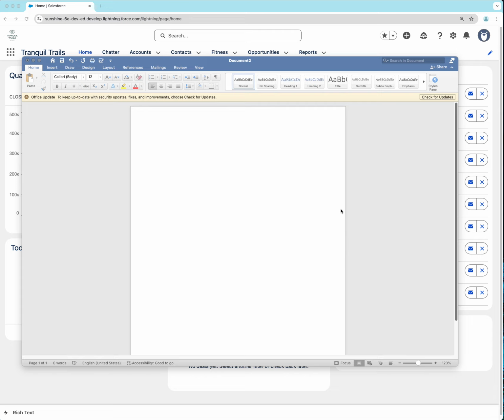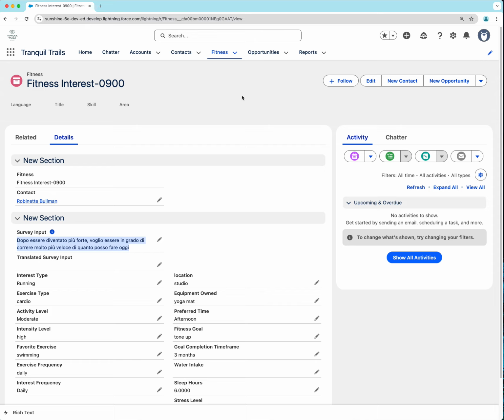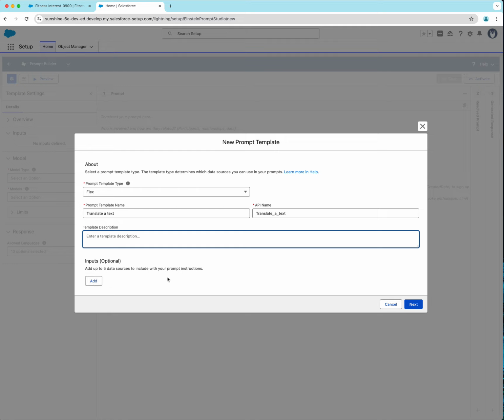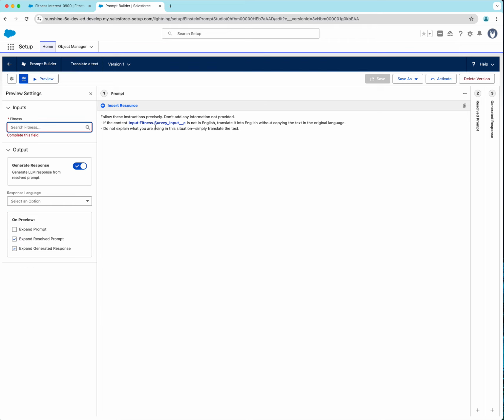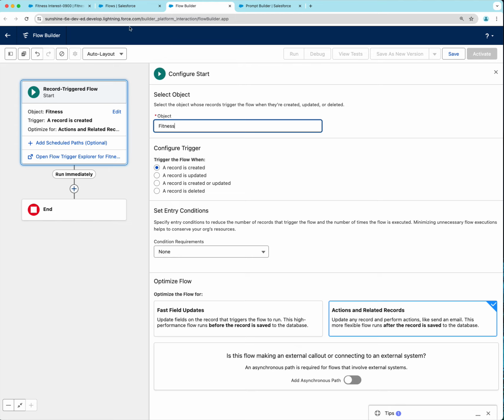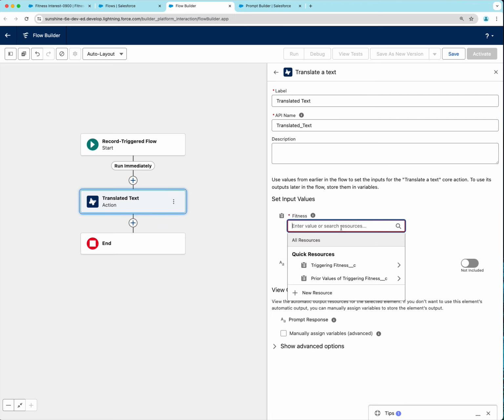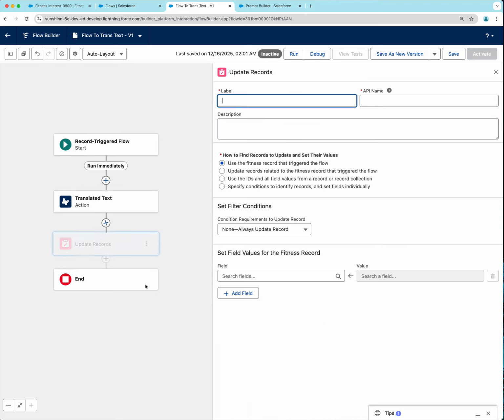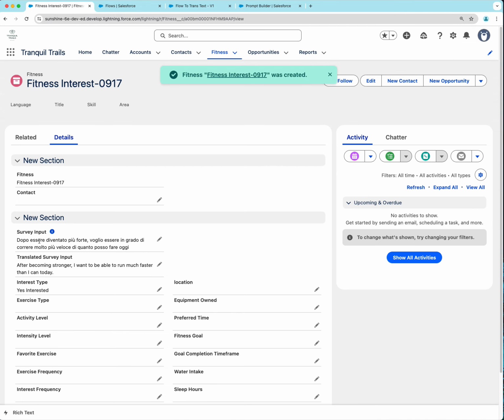Agentforce Prompt Builder with Flows